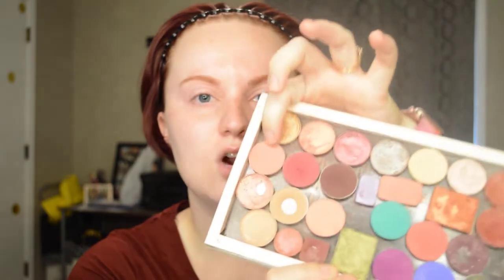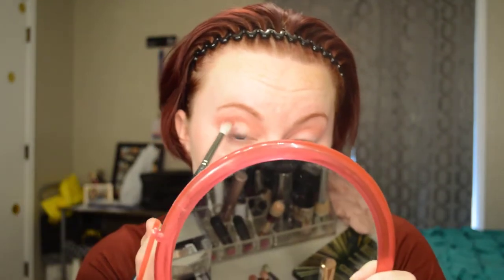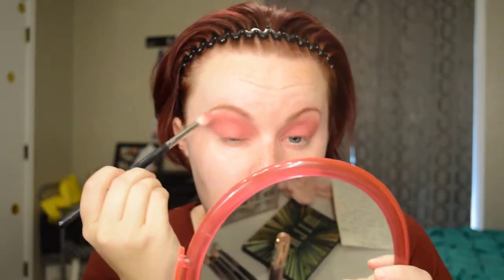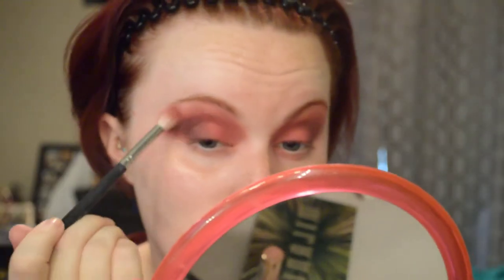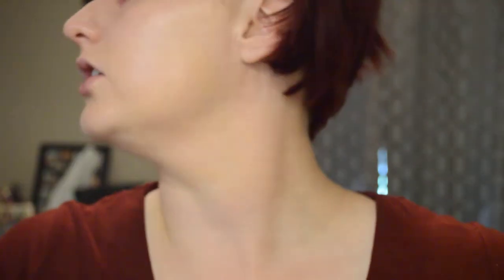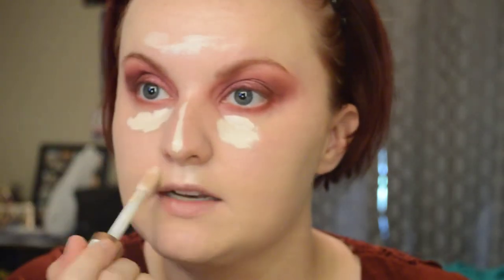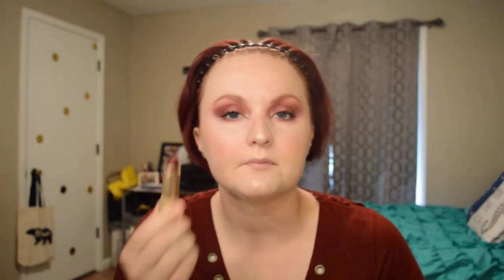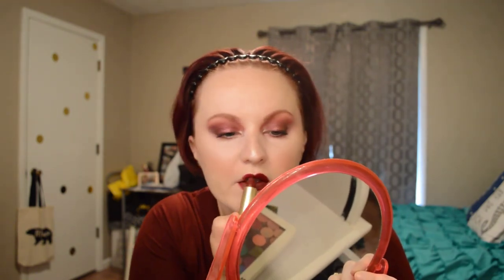Fall Makeup Look 2019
This fall look will get you ready for cold weather and warm drinks!